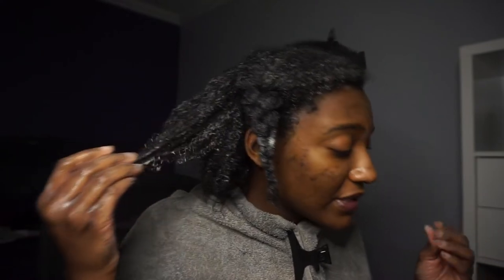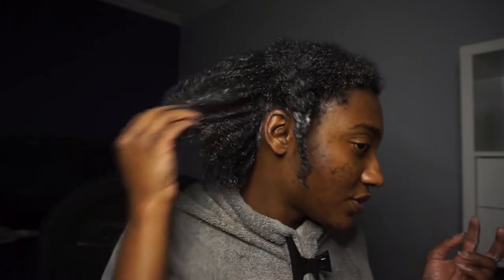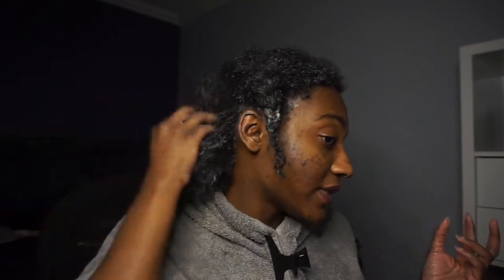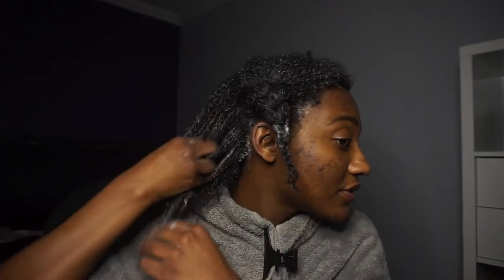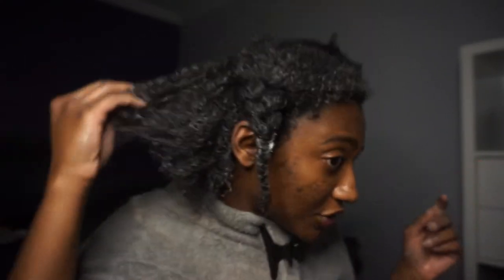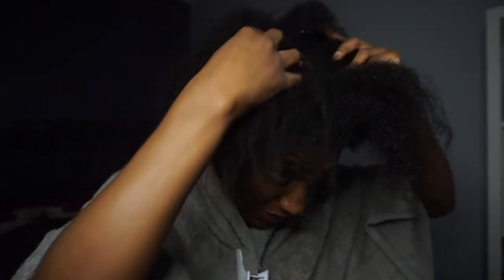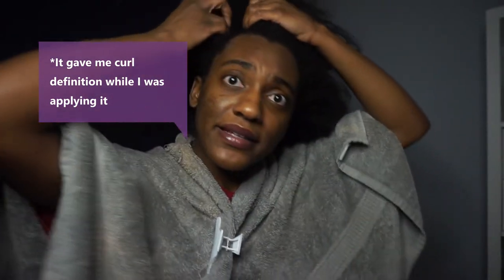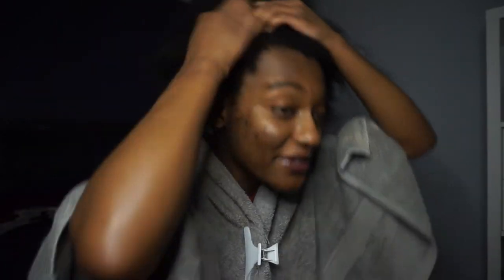I TRIED THE NEW CHOCOLATE KINKS AND KURLS CLAY WASH | BLACK CLAY AND MAQUI BERRY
Hey Y'all!

In today's video I'm trying out the new Chocolate Kinks and Kurls Clay Wash. I've really been getting into clay washes and they say these are the best so I just had to try one. Let me know down in the comments below if you picked this one up and also what's your favorite clay wash from their brand?

Product Mentioned:
- CKK Terra Black Clay & Maqui Berry Clay Wash

Song: Late morning (Prod. by Lukrembo)